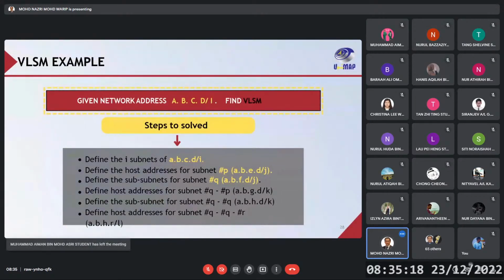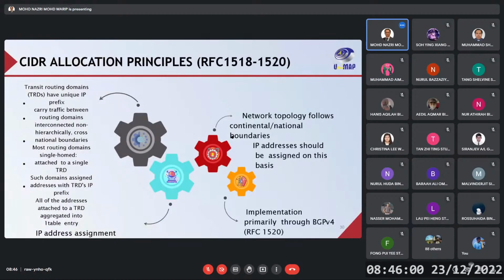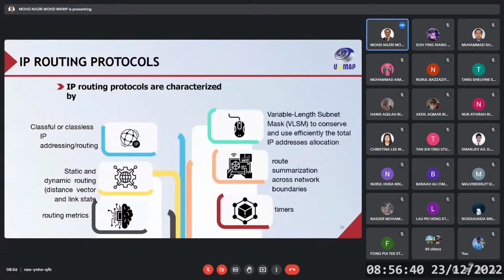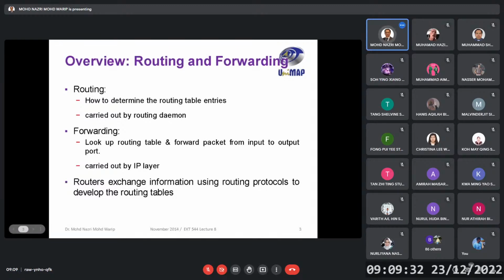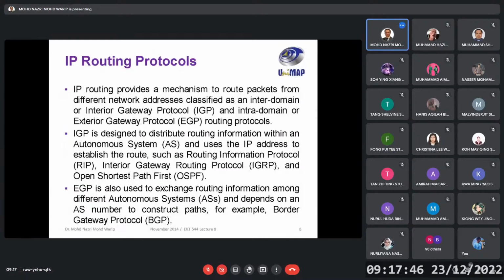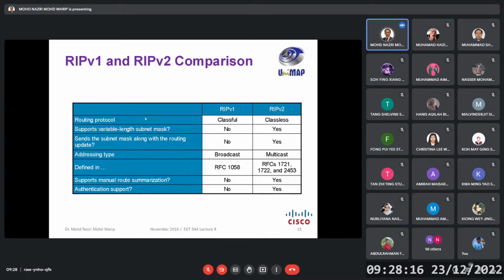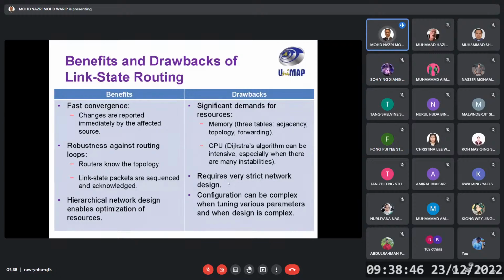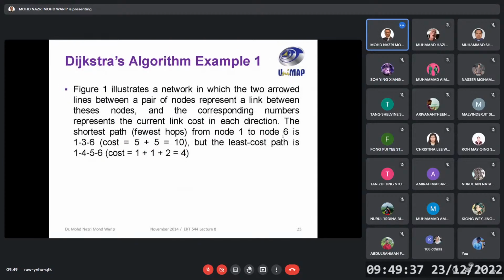CNET - 23 Dec - 0800 hrs